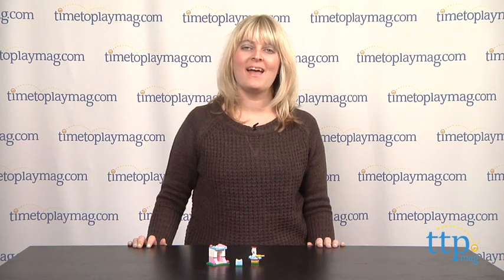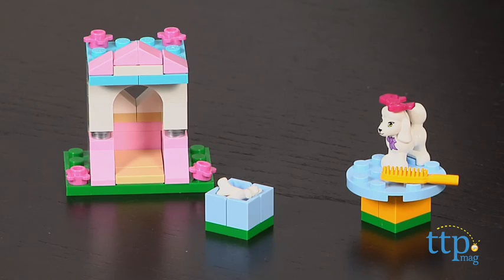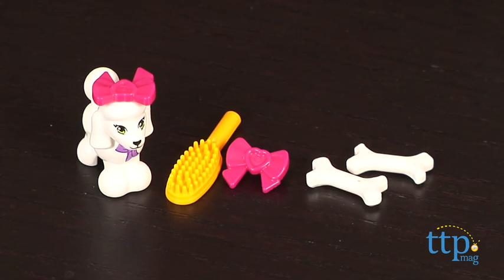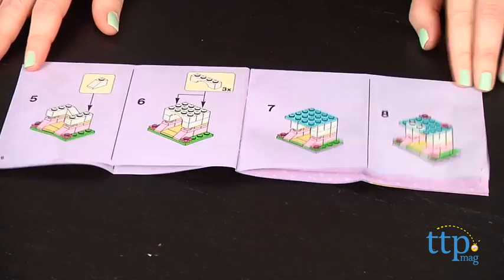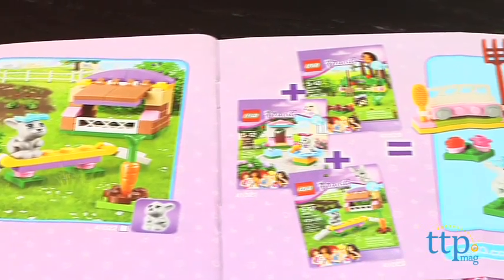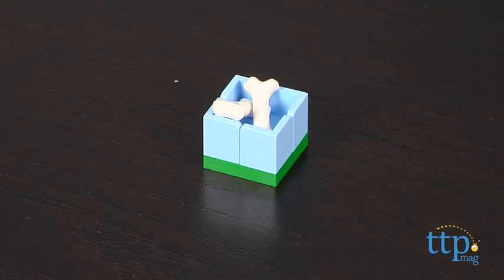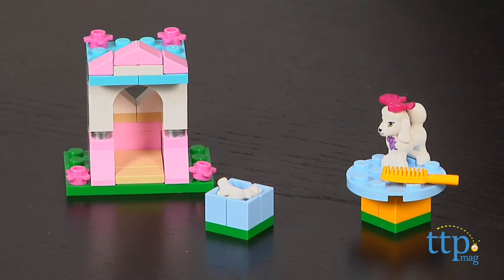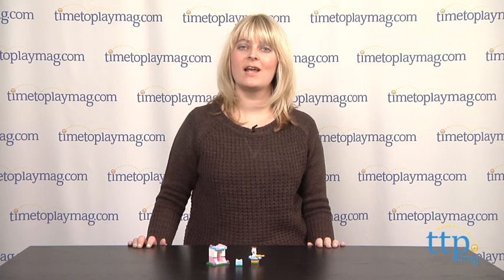LEGO Friends Poodle's Little Palace from LEGO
For the full review, where it's in stock, and how much it costs,

Kids can build the perfect kennel for a pretty poodle with the LEGO Friends Poodle's Little Palace building set. With the 46 pieces in this building set, kids can build a kennel, a grooming table, and a food dish. The set comes with a poodle, a brush, two hair accessories for the poodle, and two bones. The instructions show one way to build, but kids can to find instructions for a second build. This set can also be combined with other LEGO Friends Hedgehog's Hideaway and Bunny's Hutch, sold separately, to create a bigger house or a playground for all three animals.